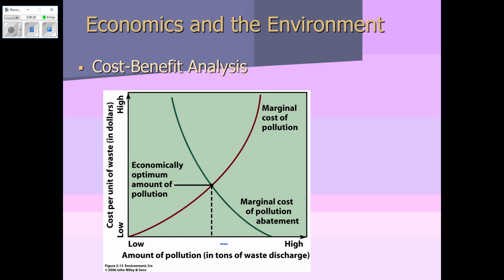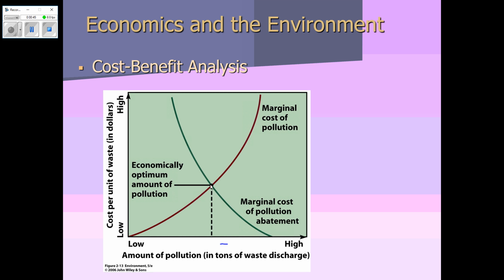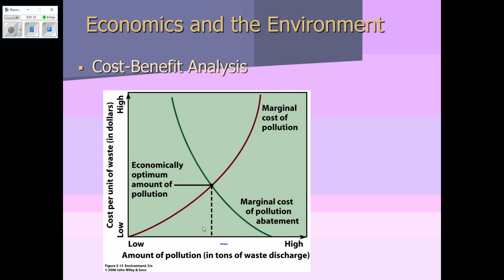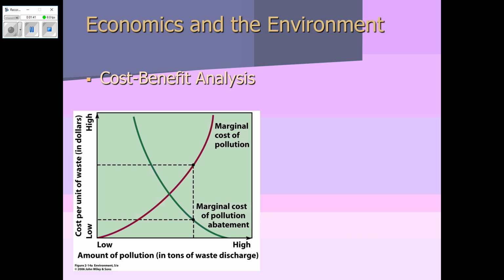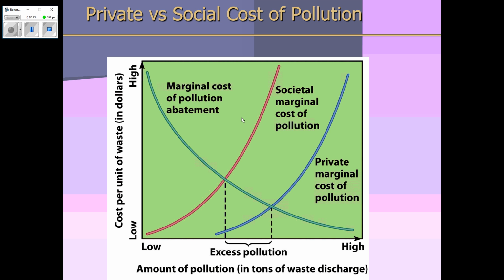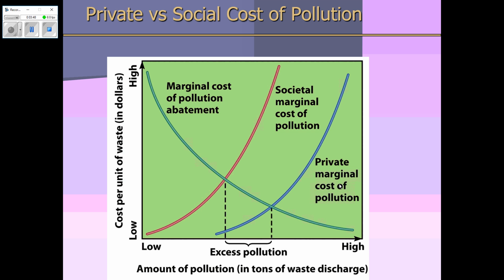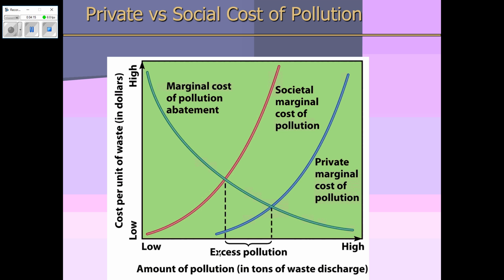chapter 2 graphs lecture